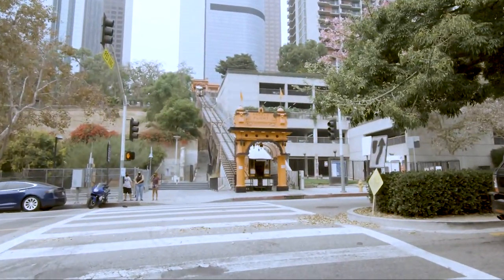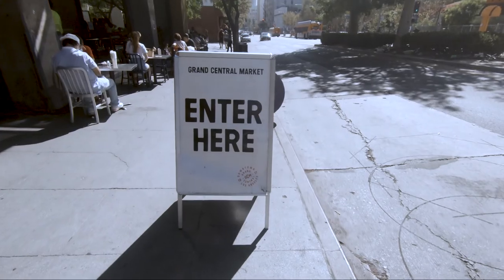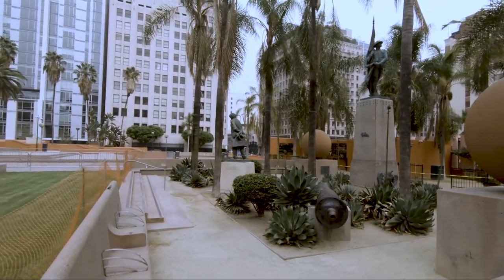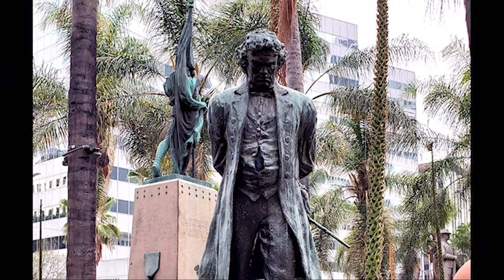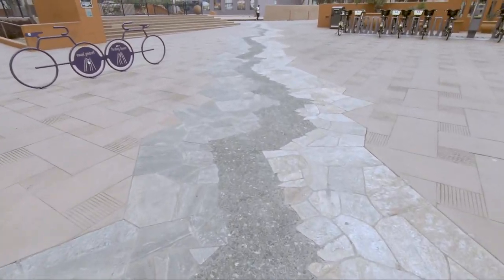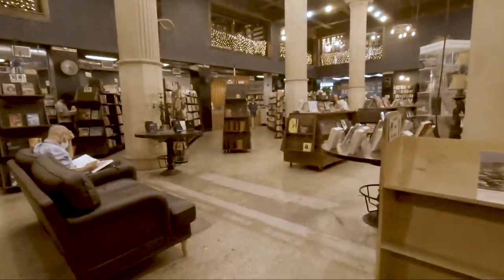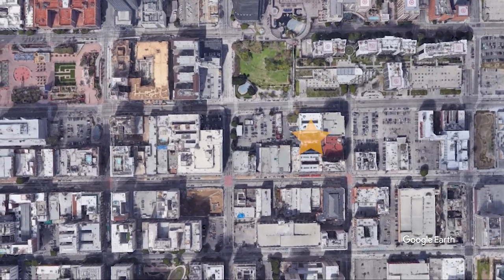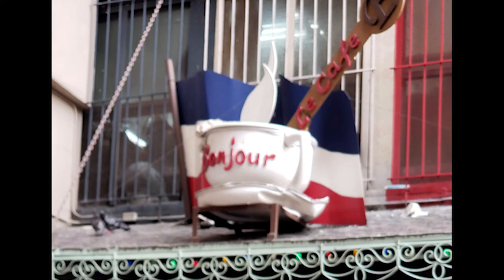A Tour of Downtown Los Angeles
This is a tour of downtown LA, its history, and the fun things you can do today.

MUSIC
Race to Come First from AudioHero

REFERENCES
Angel's Flight

St. Vincent Court

REFERENCES
Angel's Flight

St. Vincent Court